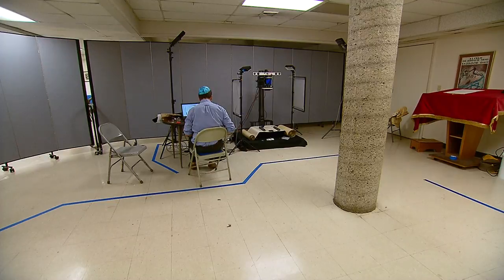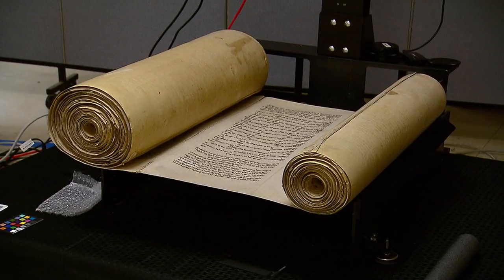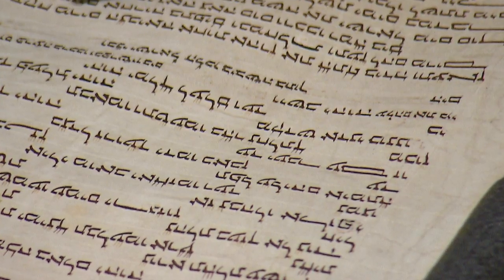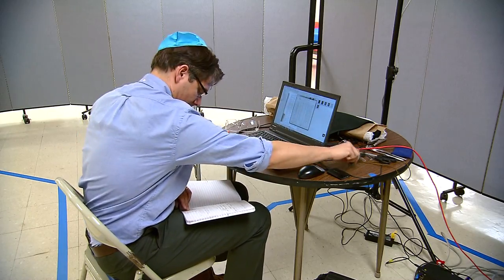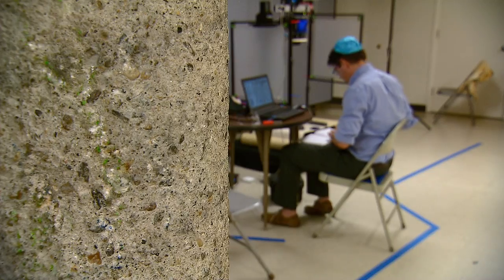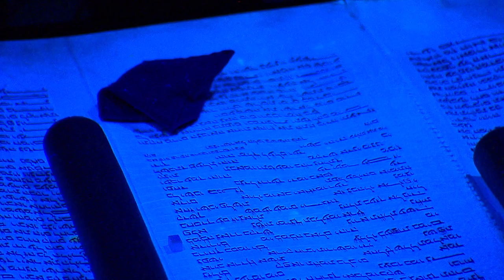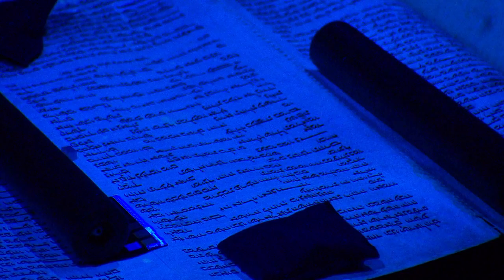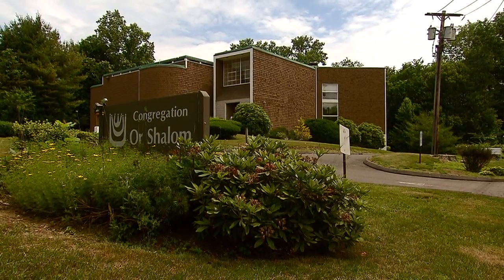Ancient Torah Stops in Connecticut Basement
Why is one of the world's oldest religious relics stopping in a small-town Connecticut basement?  News 12 Connecticut's John Craven has the surprising answer.